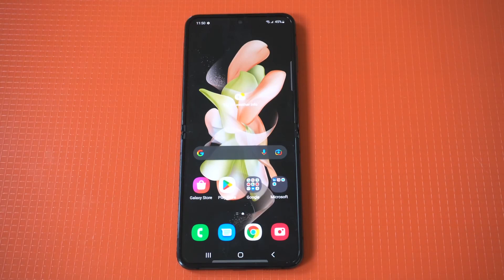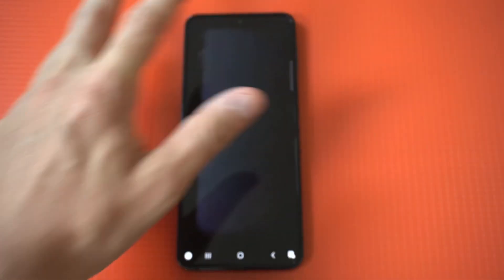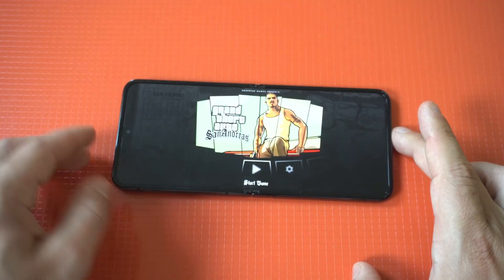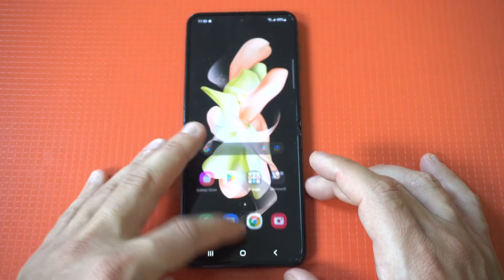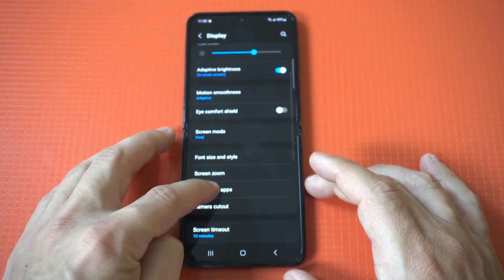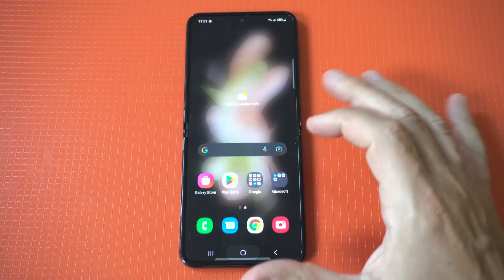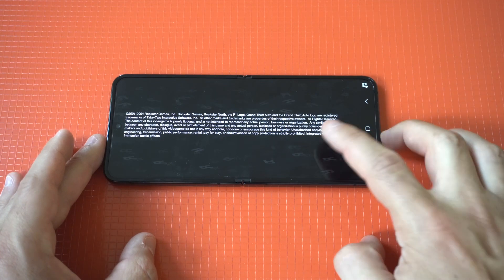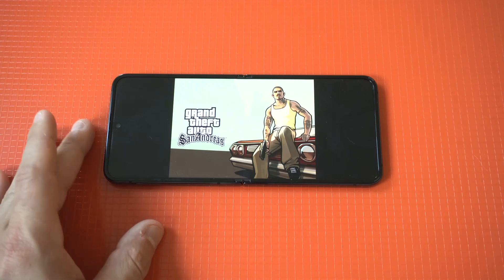How To Make Apps Full Screen On Galaxy Z Flip 4 / Fold 4